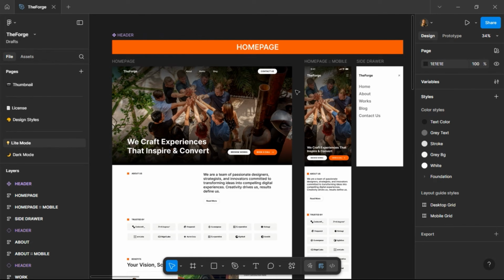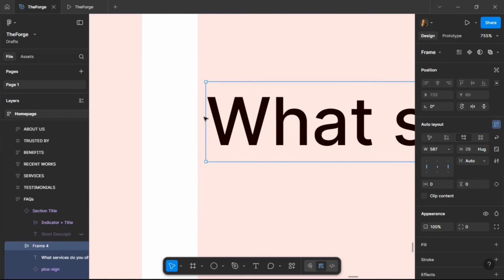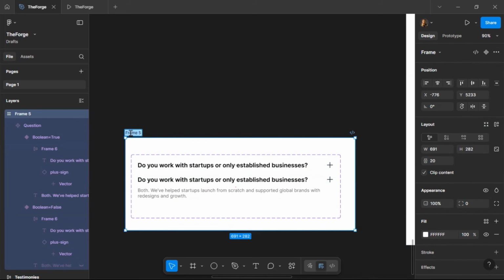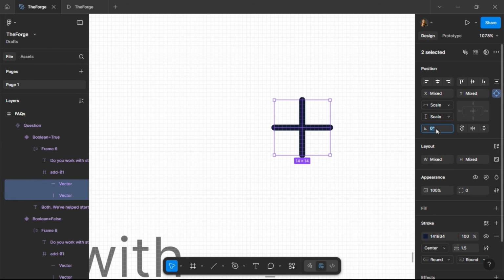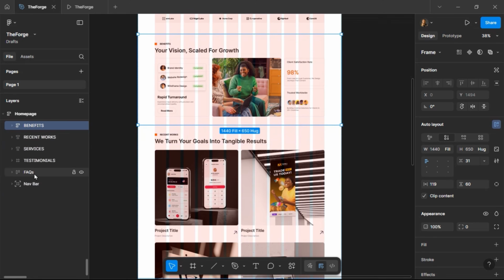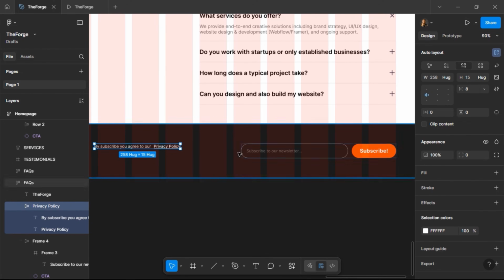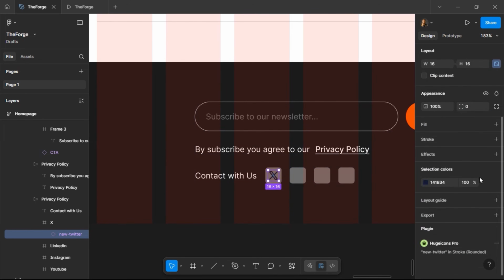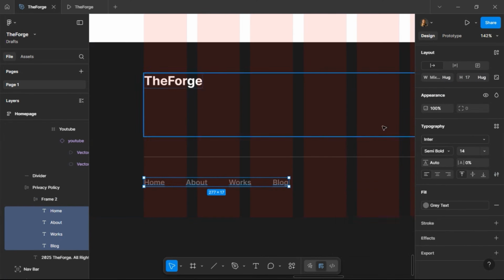Figma Website Tutorial (Part 3): FAQ & Footer Design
Welcome to Week 3 of the Creative Agency Website Design Series!
In this video, we’re wrapping up the desktop version of the homepage before we move on to mobile next week.

For anyone who wants the finished Figma file without building it from scratch, you can grab it

⏱️ Timestamps
00:00 – Intro
01:45 – FAQs Section
22:00 – Footer Section
38:15 – Outro